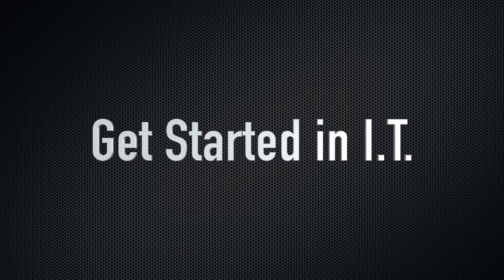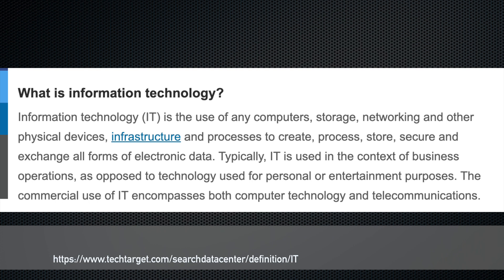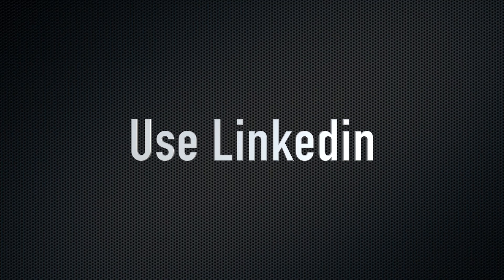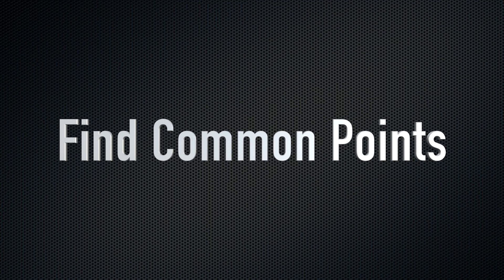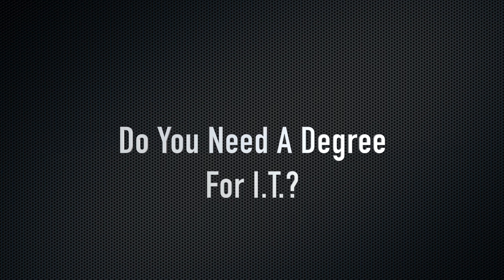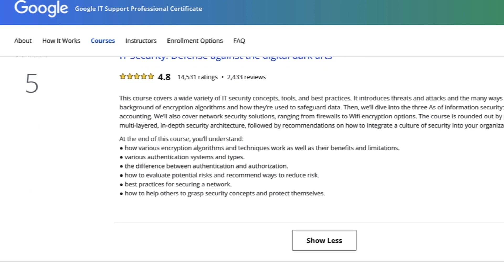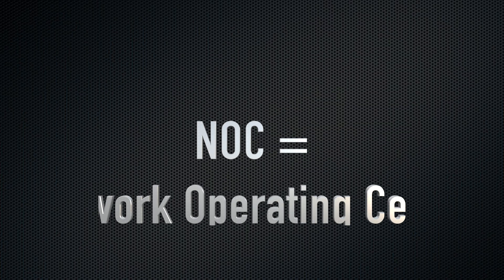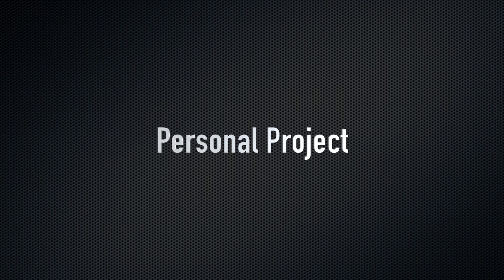How To Get Started In Information Technology (IT) | IT Support/Desktop Support